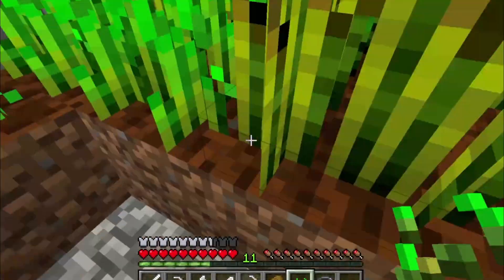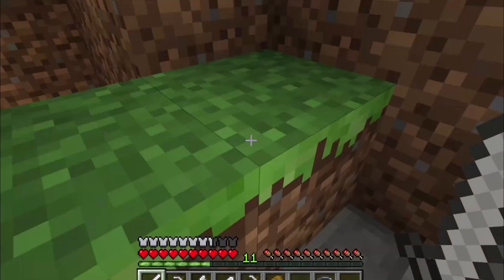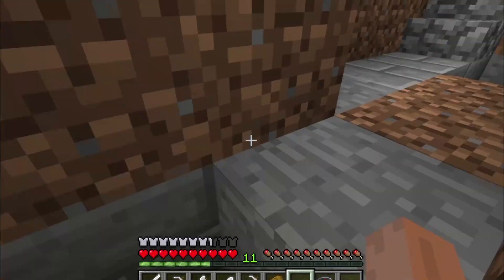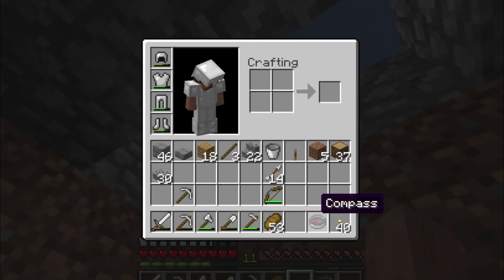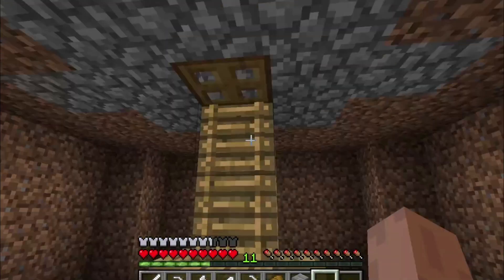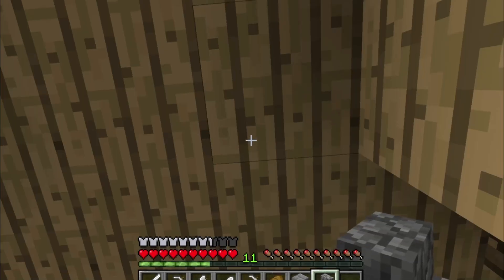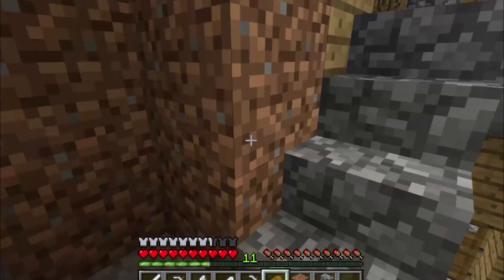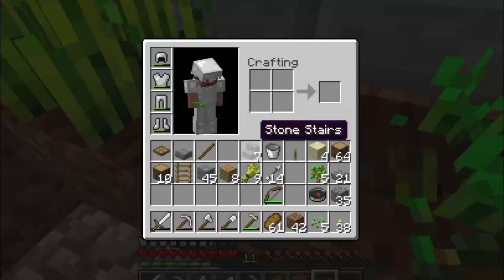Back In Time Season 2 Episode 2 Bulding The Bunkur